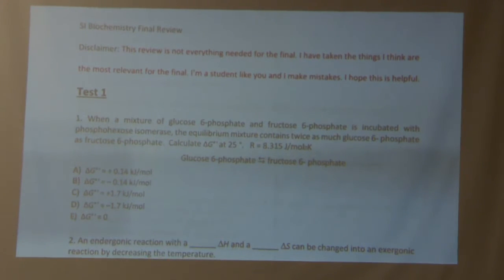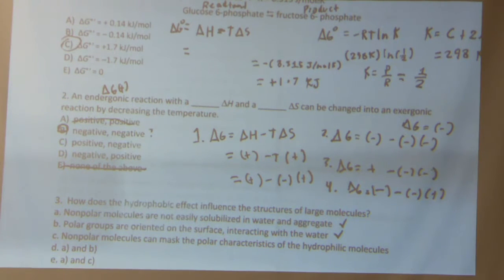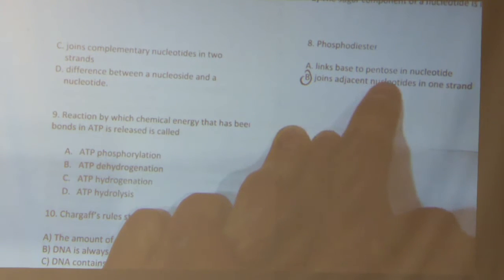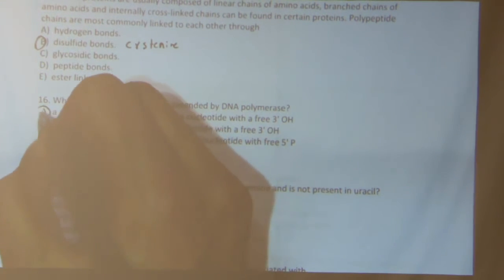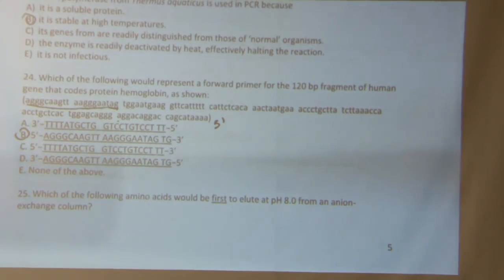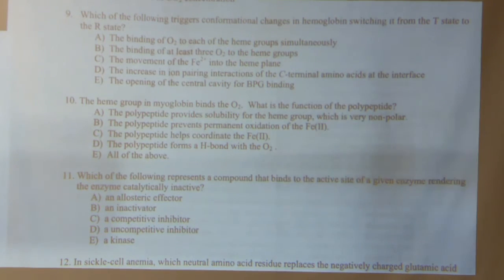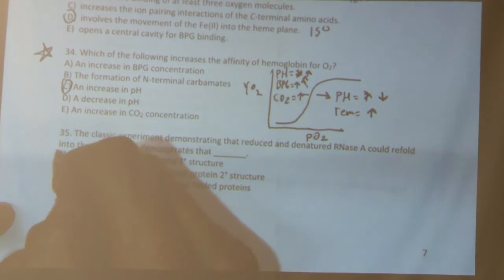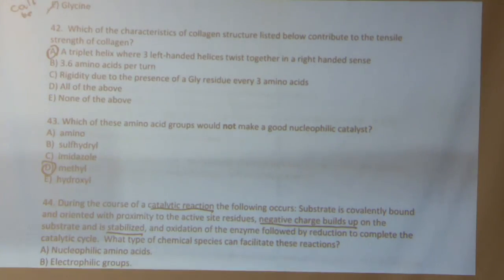BCH 4053 Biochemistry I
Biochemistry I with Shane